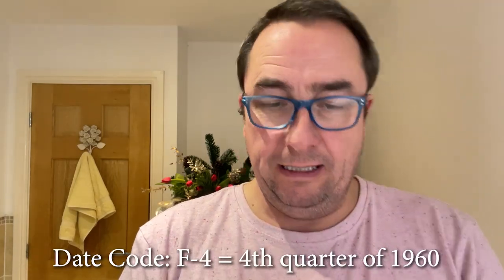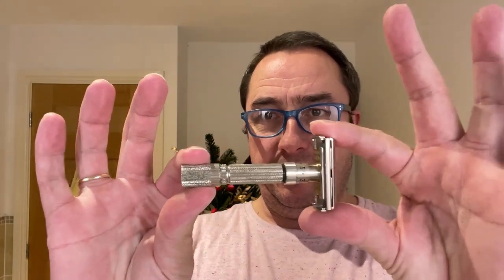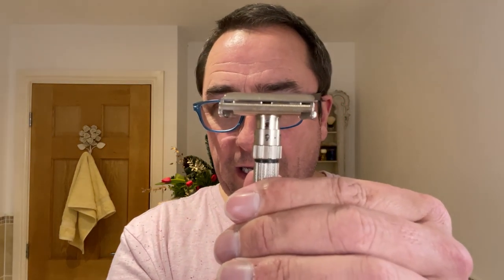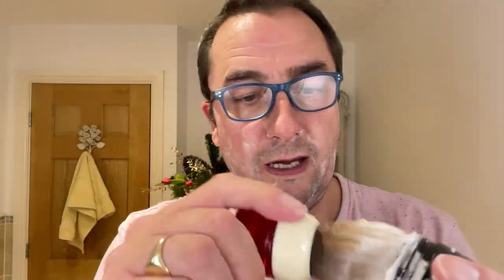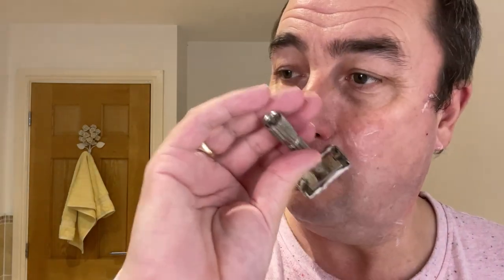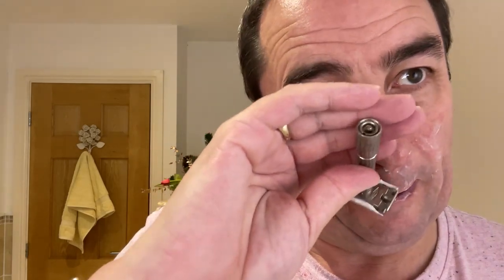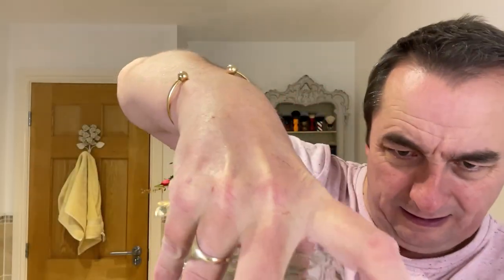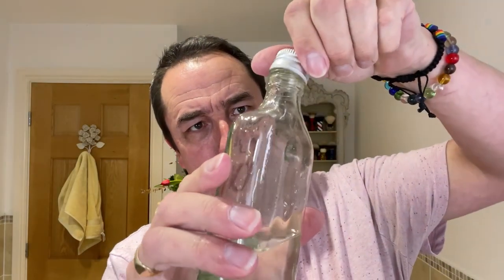Gillette Fatboy 1960 | Edwin Jagger Limes & Pomegranite Shaving Soap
Products used are listed below:

Gillette Fatboy Adjustable - 1960
Personna Red (5th use)
Edwin Jagger Limes & Pomegranite Shaving Soap
A.P.Shaving Co Ivory/Red Synbad 24mm Synthetic Brush
Tea Tree & Witch Hazel (homemade)
Myrsol Aftershave
Arko Sensitive Balm